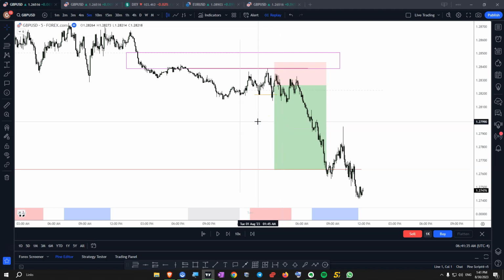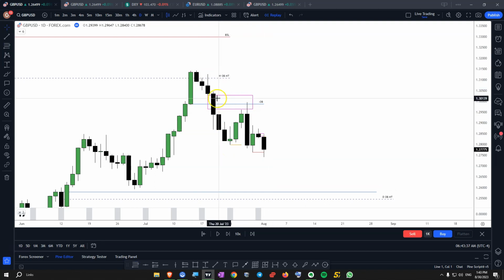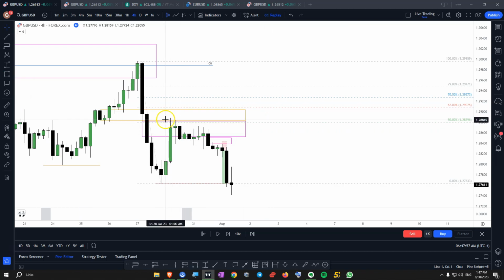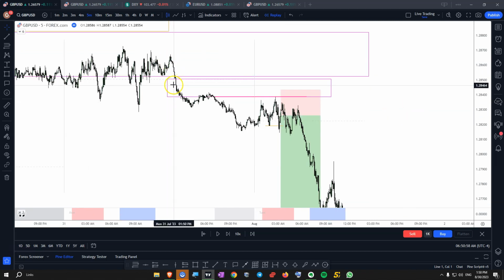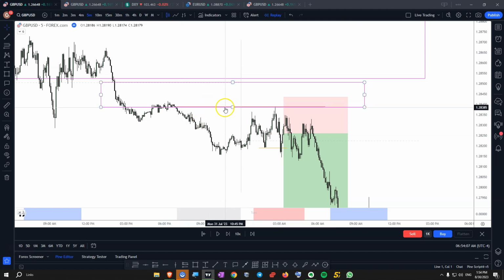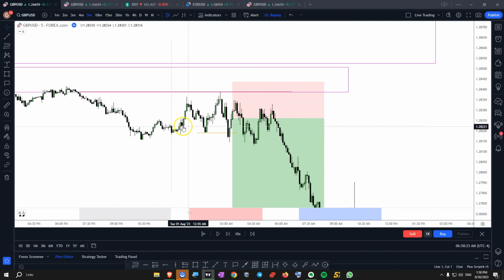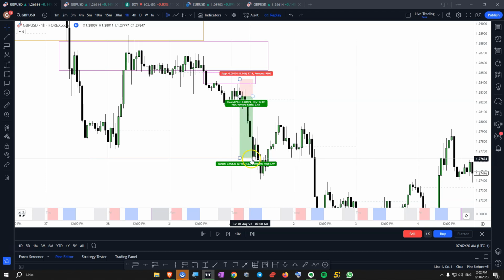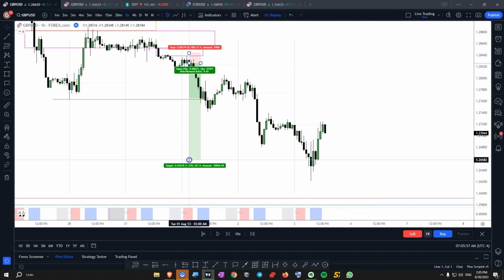GBPUSD Trade Breakdown | 1'st of August 2023 | SMC